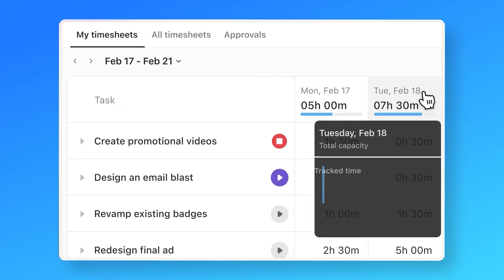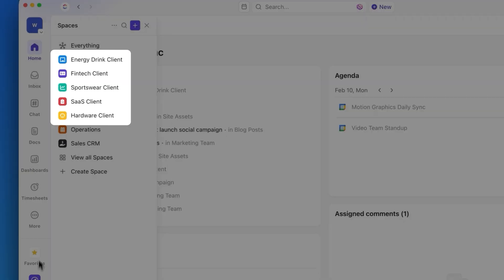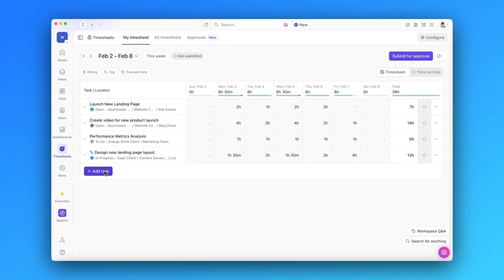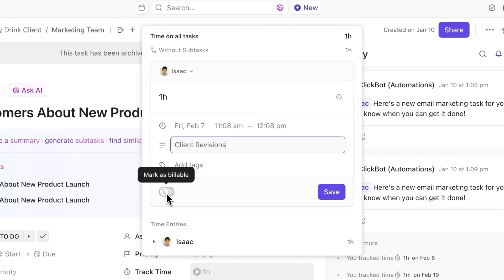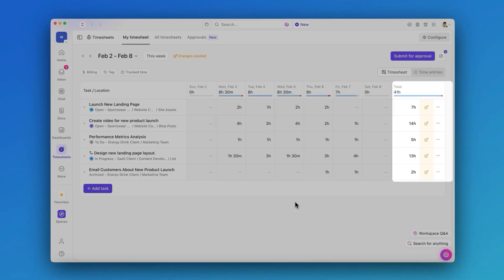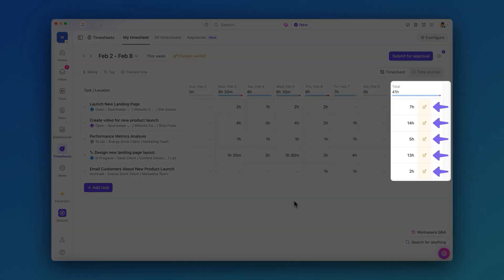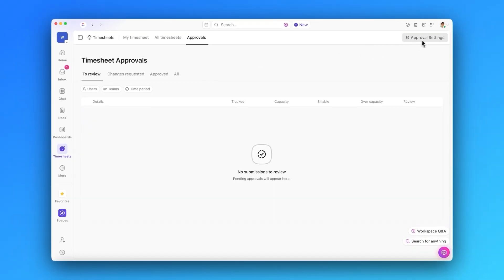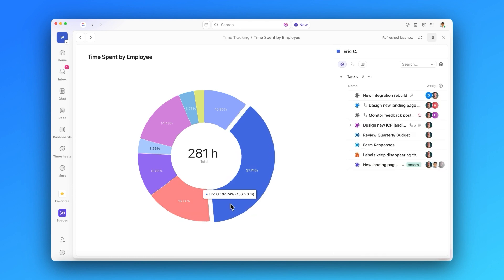ClickUp Timesheets & Approvals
𝗠𝗲𝗲𝘁 𝘆𝗼𝘂𝗿 𝗻𝗲𝘄 𝗳𝗮𝘃𝗼𝗿𝗶𝘁𝗲 𝘄𝗮𝘆 𝘁𝗼 𝗺𝗮𝗻𝗮𝗴𝗲 𝘆𝗼𝘂𝗿 𝘁𝗲𝗮𝗺'𝘀 𝘁𝗶𝗺𝗲! ⏰

Timesheet Approvals are the simplest way to keep time reporting accurate and compliant. Now teams can submit, review, and approve timesheets—without ever leaving ClickUp.

✅ 𝗕𝗶𝗹𝗹 𝘄𝗶𝘁𝗵 𝘁𝗼𝘁𝗮𝗹 𝗰𝗼𝗻𝗳𝗶𝗱𝗲𝗻𝗰𝗲.
With approved hours locked in, your invoices and payments stay precise.

📈 𝗦𝗲𝗲 𝗶𝗻𝘀𝗶𝗴𝗵𝘁𝘀 𝗶𝗻 𝗿𝗲𝗮𝗹 𝘁𝗶𝗺𝗲.
Monitor time entries as they’re approved with live dashboards—no waiting around.

⏱️ 𝗠𝗮𝗸𝗲 𝗿𝗲𝗽𝗼𝗿𝘁𝗶𝗻𝗴 𝗮 𝗯𝗿𝗲𝗲𝘇𝗲.
Integrate time tracking right from tasks into your timesheets—no extra steps required.